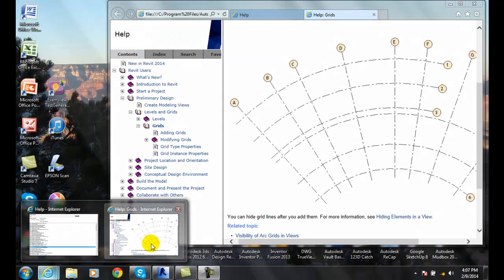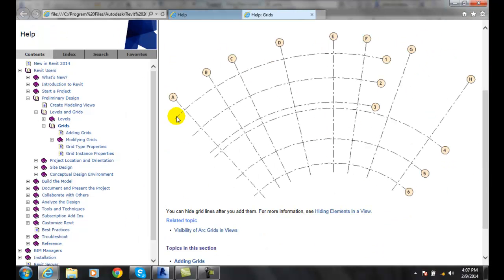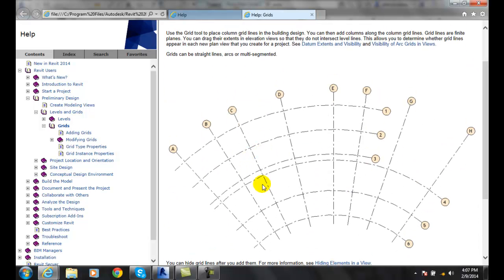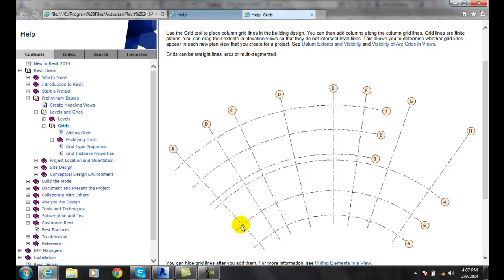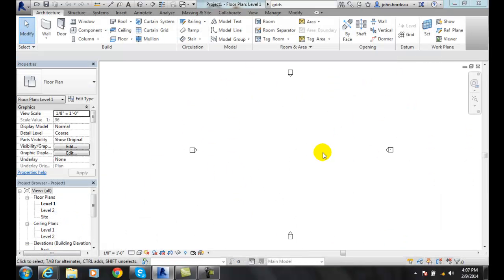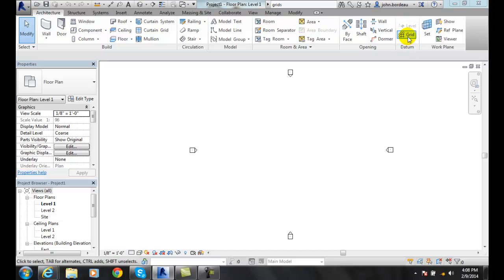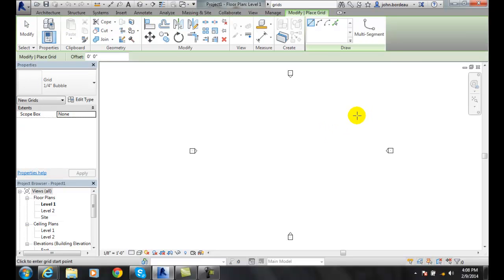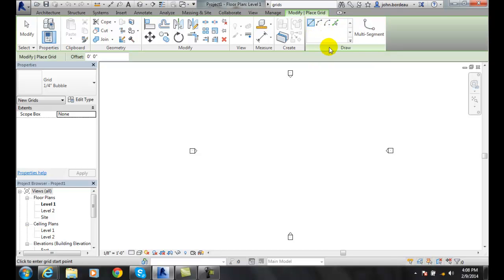Revit 06-09 Creating Grids